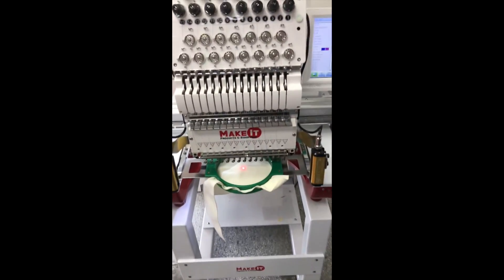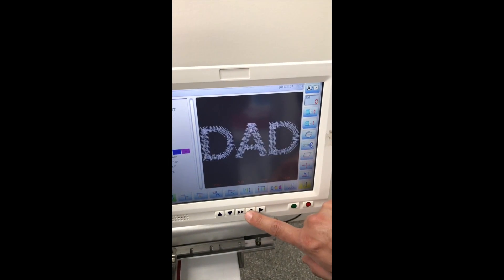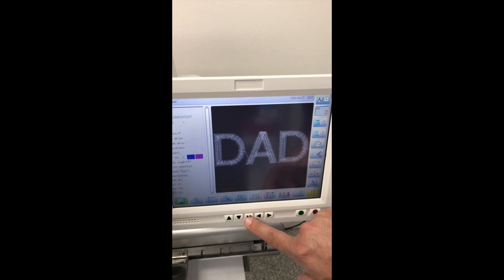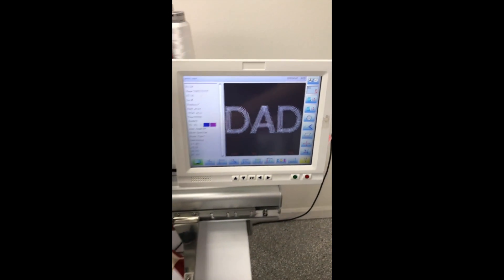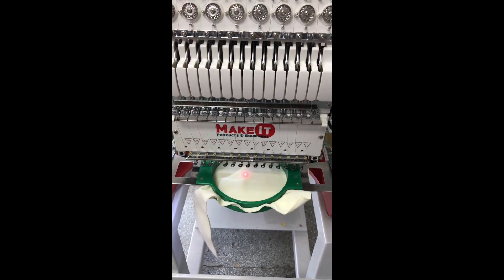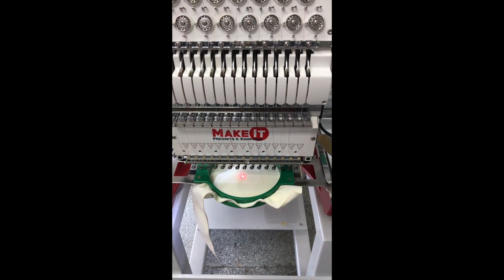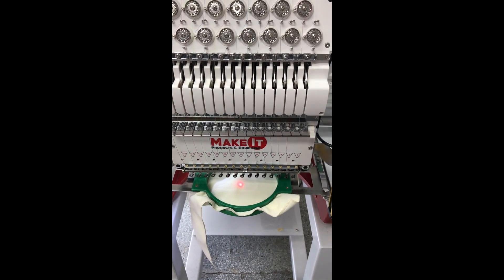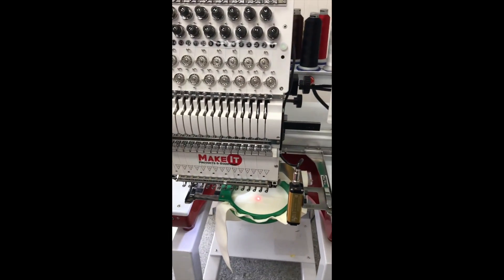Moving the hoop arms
Moving the hoop arms to adjust the placement of your design onto the garment before you being the embroidery.